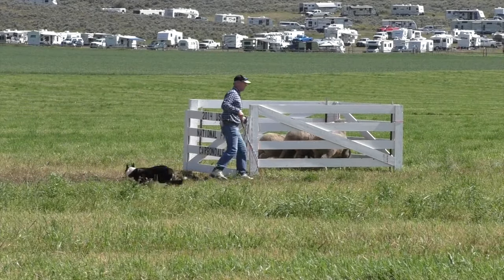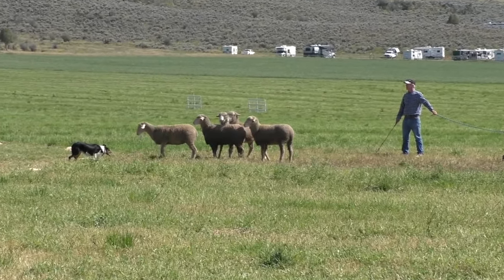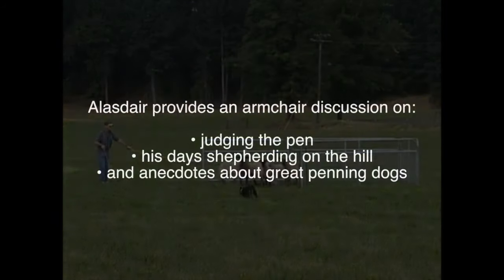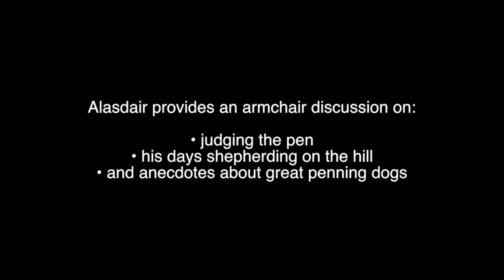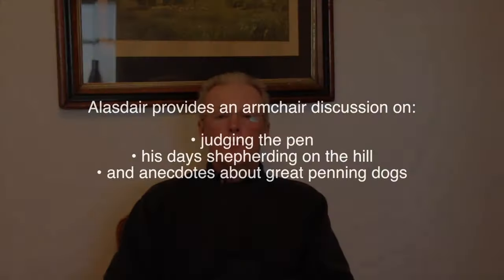MacRae Way - The Pen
~Interested in making you and your dog more successful at the pen?
~Want to learn principals of penning for young dogs as well as the bells and whistles we teach our open dogs?
~Looking for exercises to enhance your proficiency?
~Interested in learning our standards for judging and how to retain the maximum number of points?
In this course we explain the3 C’s of penning. while training 7 different dogs at various stages. We also detail, “keeps and “outs”as well as provide exercises to improve proficiency and examples of our approach to judging the pen. macraeway.com